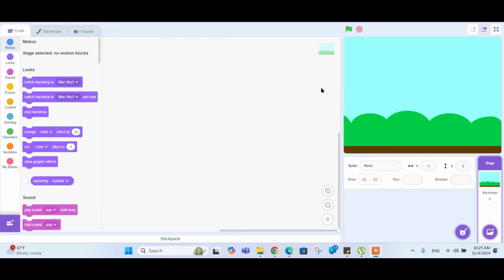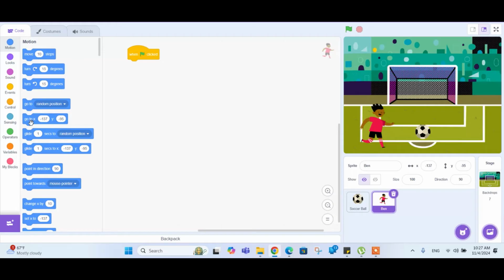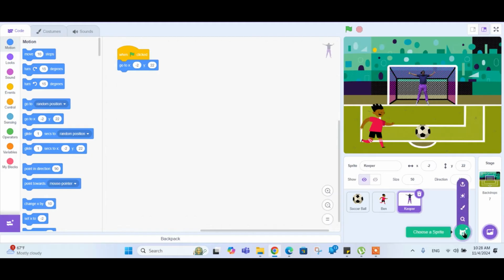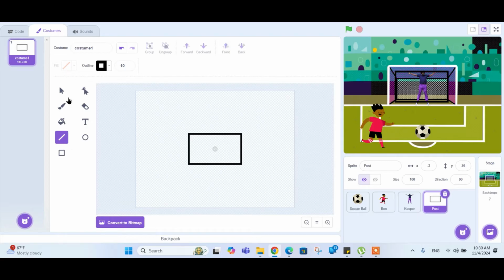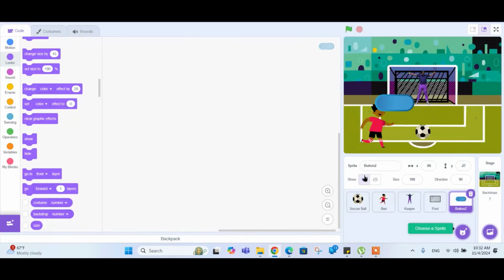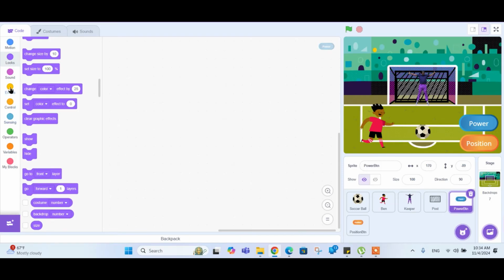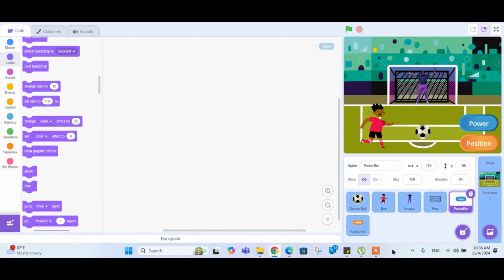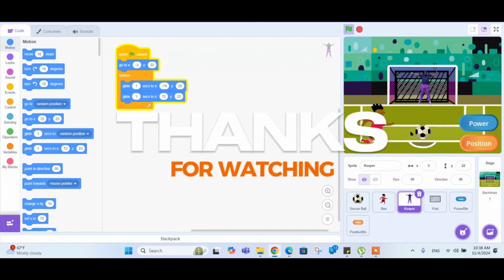Scratch Penalty Shooter Game Tutorial | Part 1 | Soccer Game | Football | scratch animation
Penalty Shooter Game or Soccer Game Tutorial for beginners and intermediate level Scratch Platform Users. The tutorial video is the part 1 of the long Penalty Shooter Game Tutorial Series In Scratch.